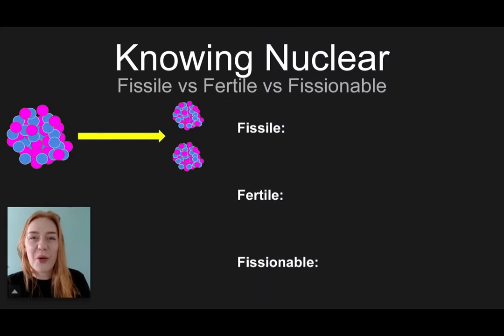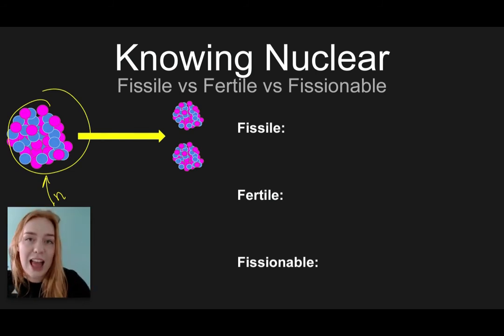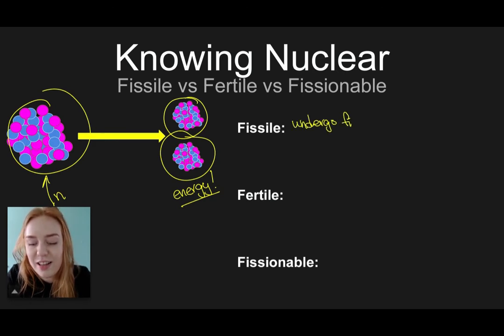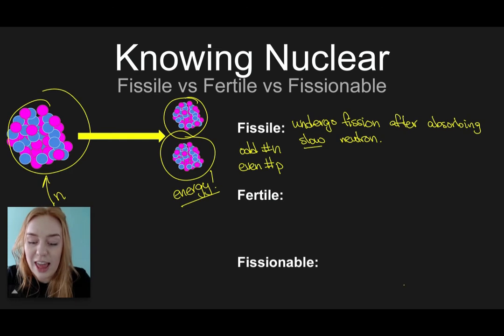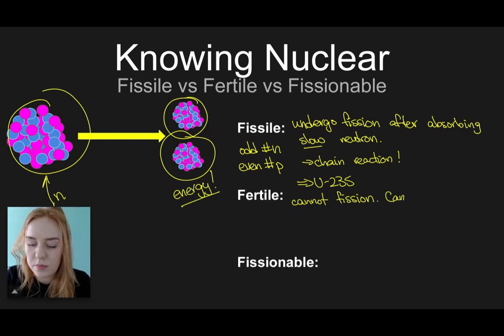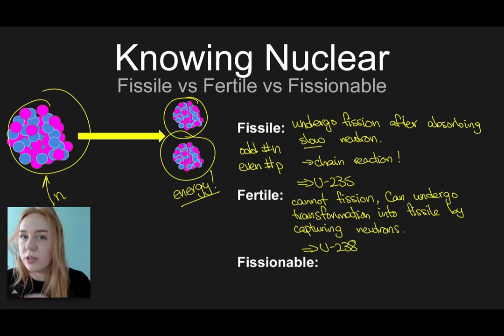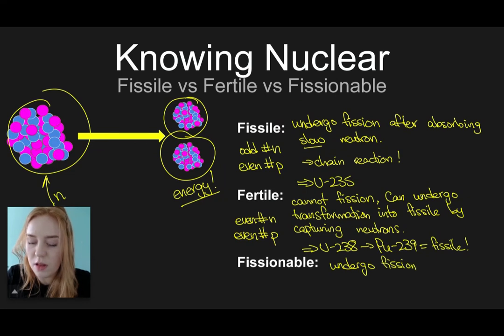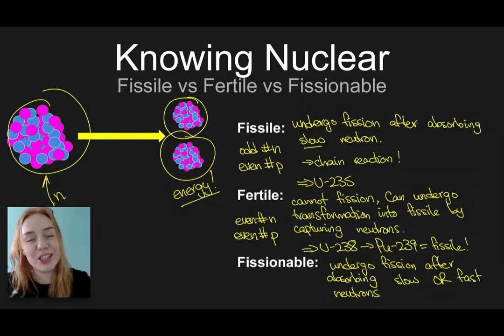Knowing Nuclear: Fissile vs Fertile vs Fissionable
In this video, we are going to explore fissile, fertile and fissionable materials! Find out how these three F's relate to the process of fission!